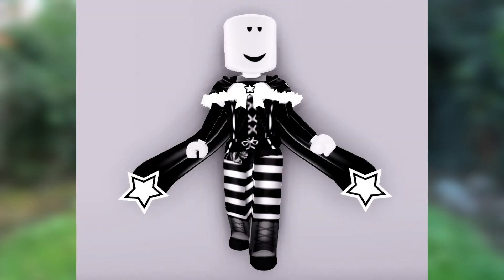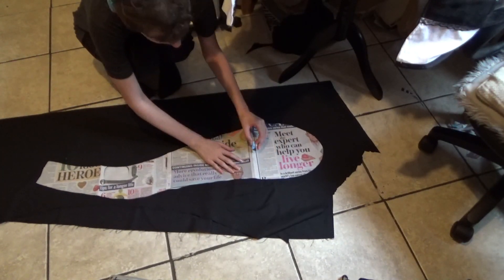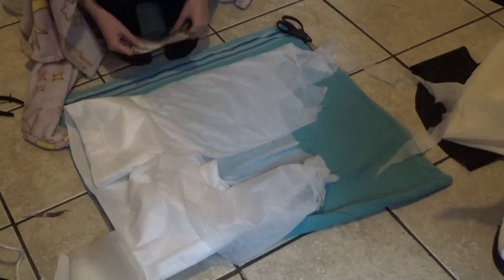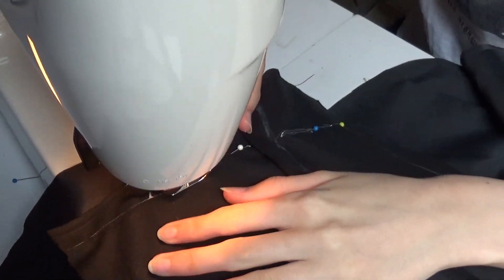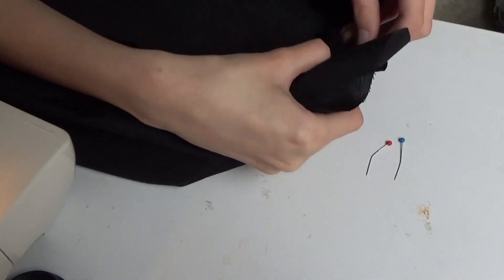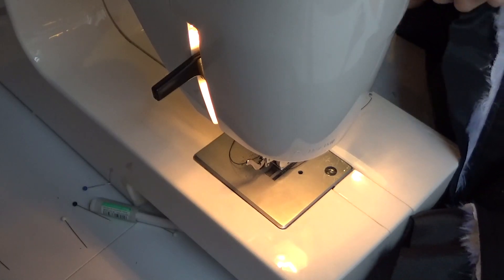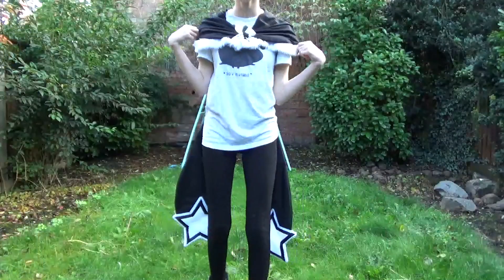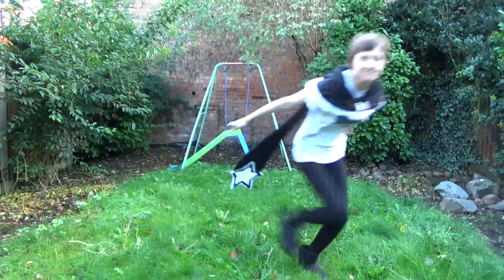Princess Starfrost Cape IRL || Royale High Cosplay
Sorry if this video is more confusing than the others, I confused myself whilst making it

Instagram (cosplay): that.1.weird.friend
Instagram (art): LL_comics

DIY